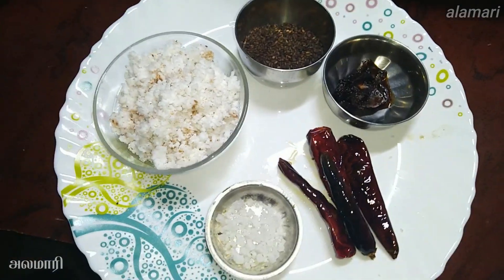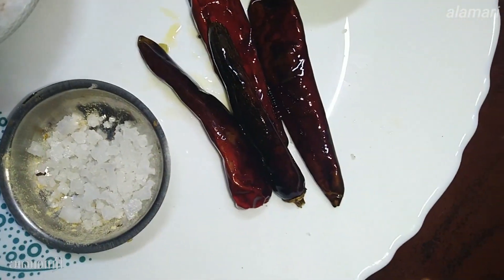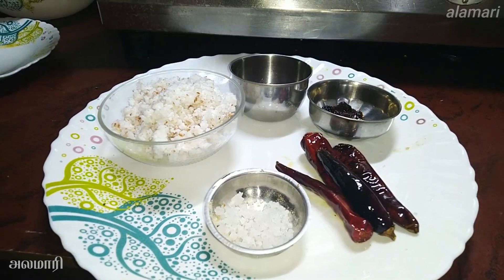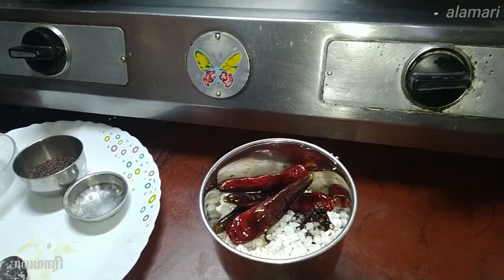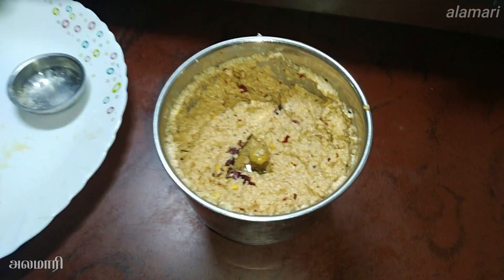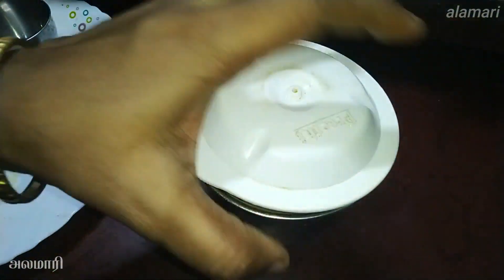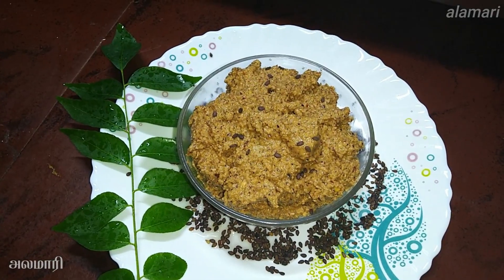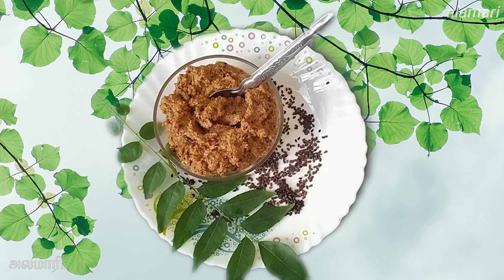HOW TO MAKE ELLU THOVAIYAL? / எள்ளுத் துவையல் செய்வது எப்படி?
வணக்கம் நண்பர்களே நாம இன்னைக்கு எள்ளுத் துவையல் செய்வது எப்படின்னு பார்க்கலாம்.